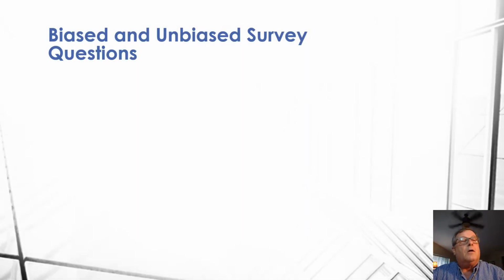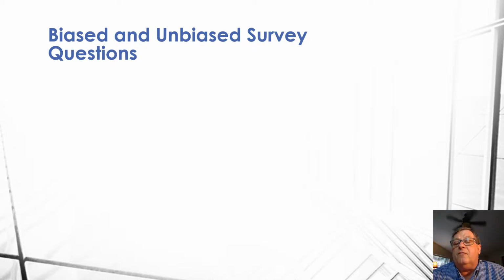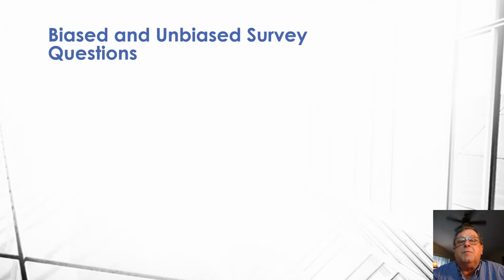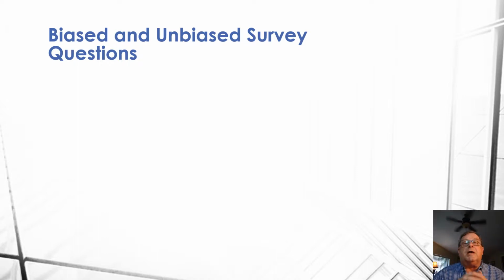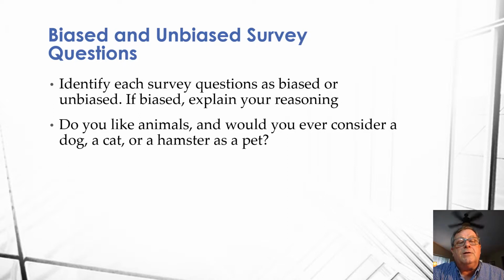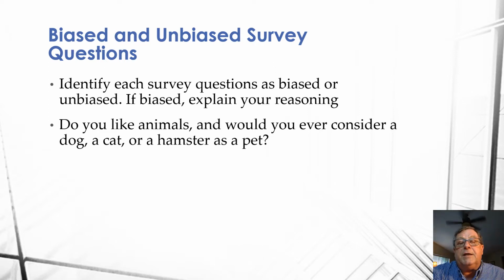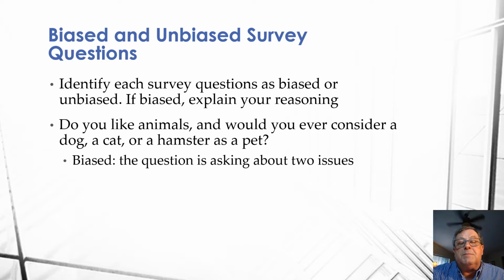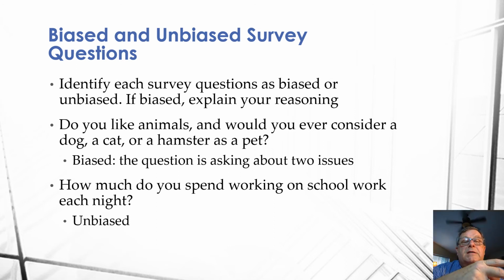Biased and Unbiased Survey Questions